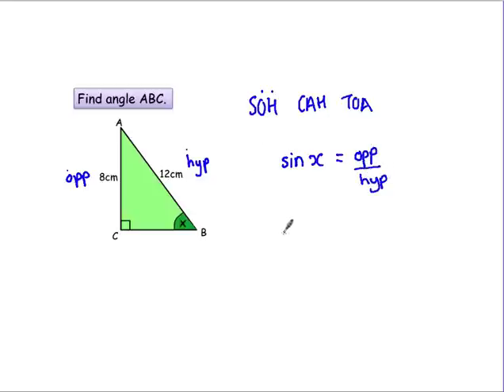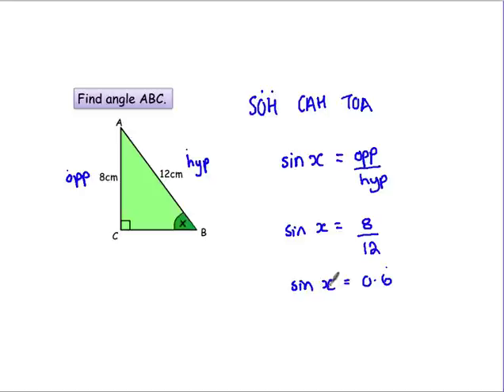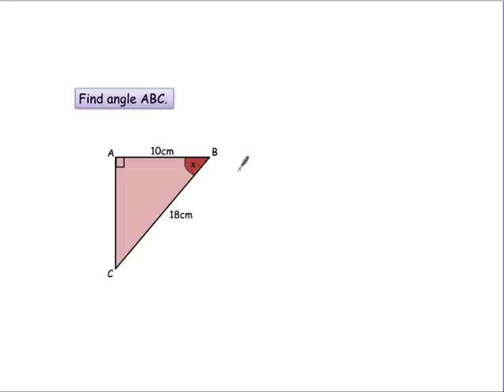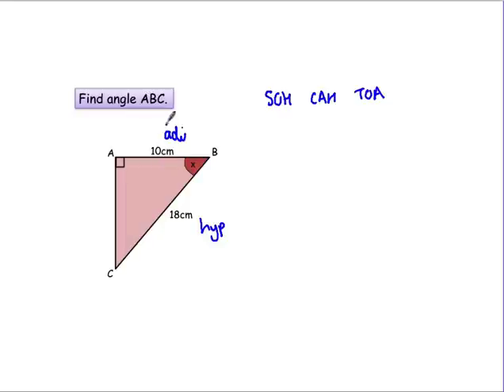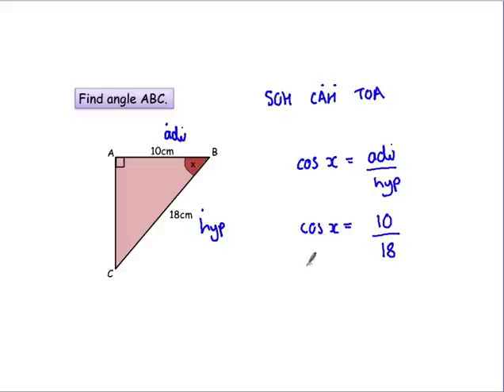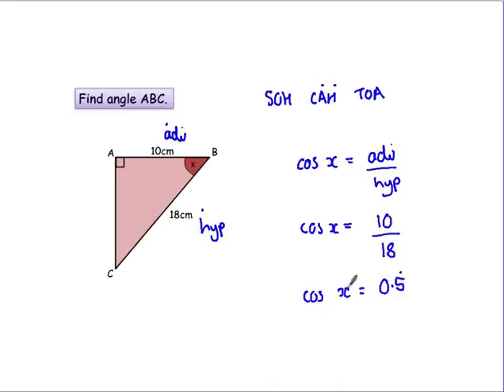Higher GCSE Maths Trigonometry (SOHCAHTOA) - angles